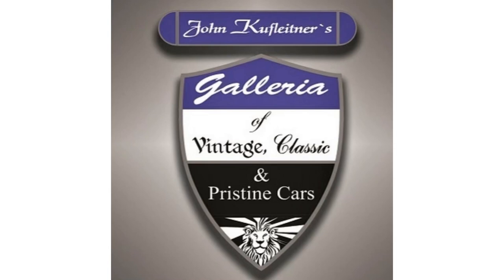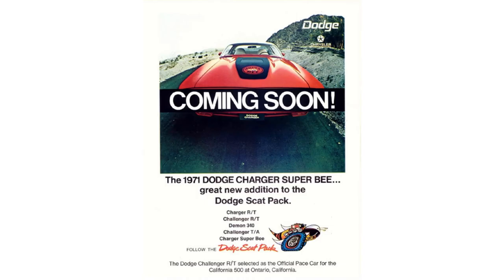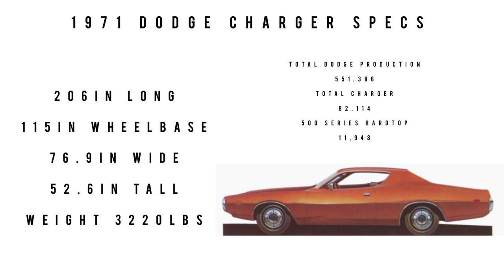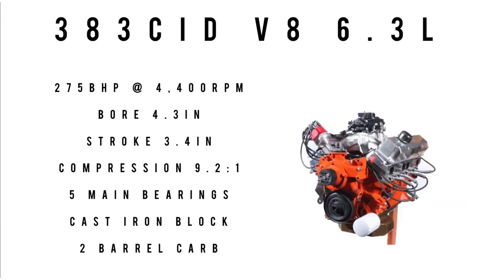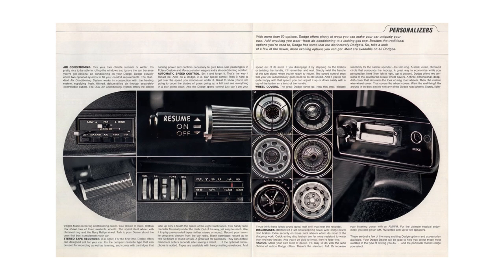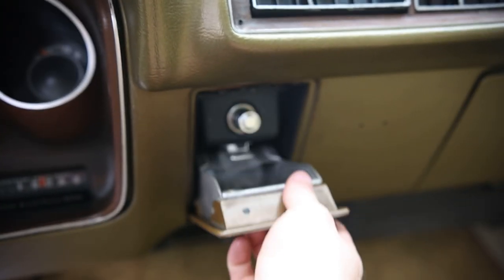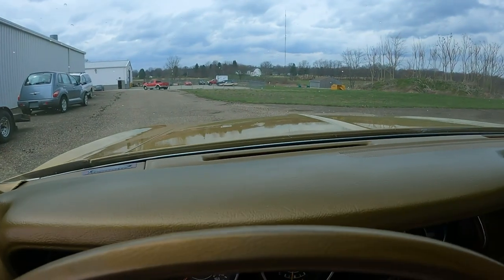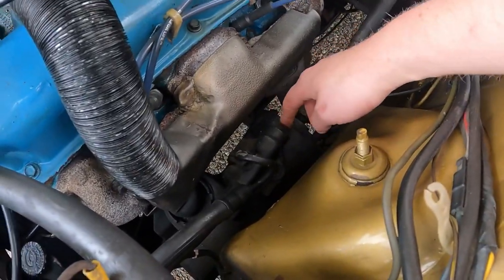1971 Dodge Charger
Today back at jk galleria to check out this 1971 Dodge Charger. All the ins and outs of 1971 charger. Ours is a hardtop 500. Dodge offered 6 flavors in 1971 (because the coronet wasn’t available as a two door, was available as a four door and 4 dr wagon. Briefly cover all the 71 dodge line up engines and specs enjoy this episode =)

Want to get in touch with me visit our Facebook group, The group is awesome that gives you an opportunity to share your rides as well as ask questions.